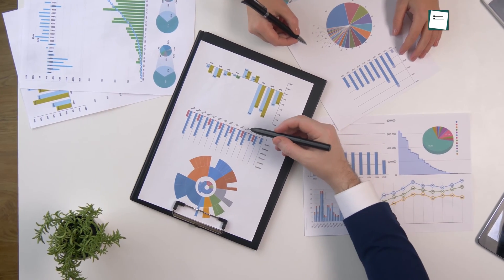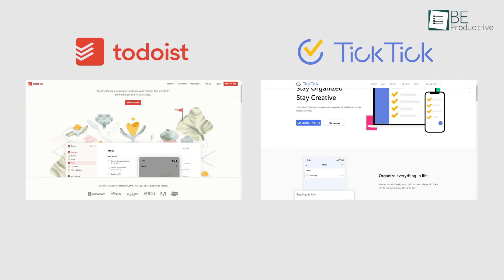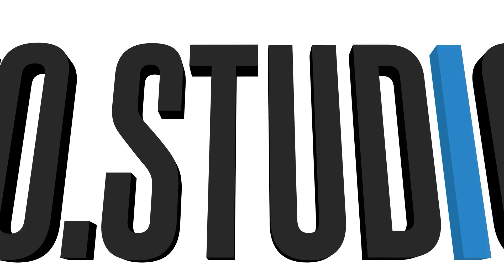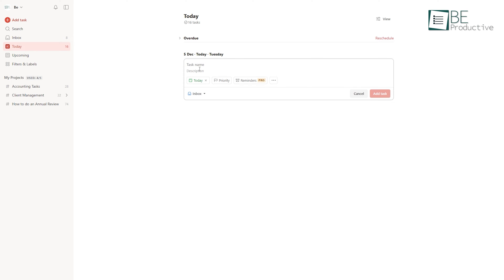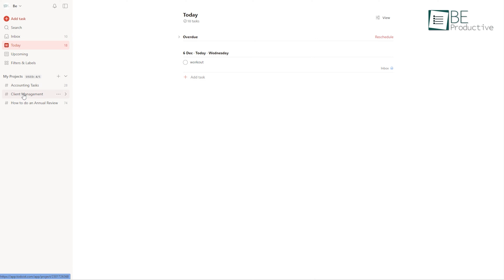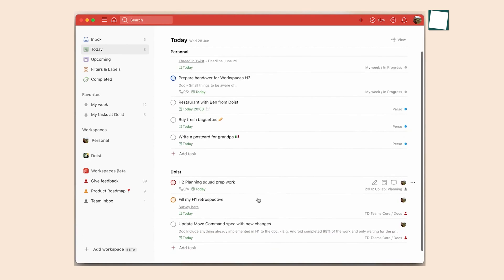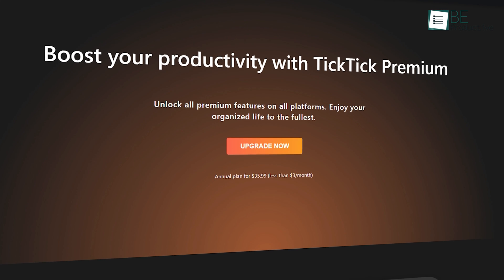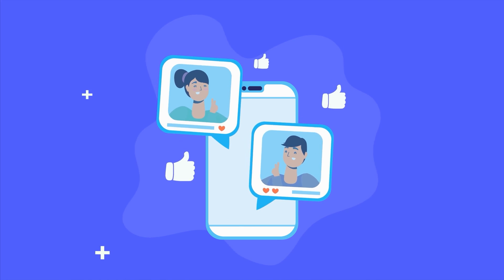Todoist Vs TickTick- Which Task Management Software is Better?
Are you looking for the best task management software to help you stay organized streamline your workflow, increase efficiency, and achieve your goals? Look no further! In this video, we'll  settle the Todoist Vs tick-tick debate once and for all!

Intro and Animation Credit:
10Studio: